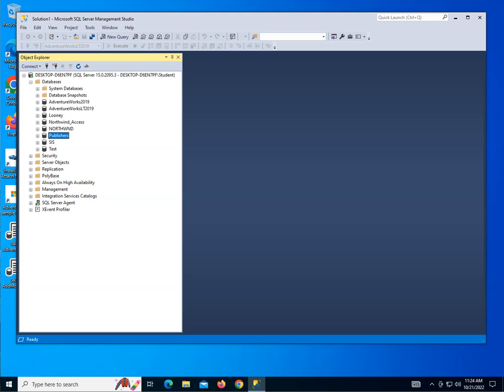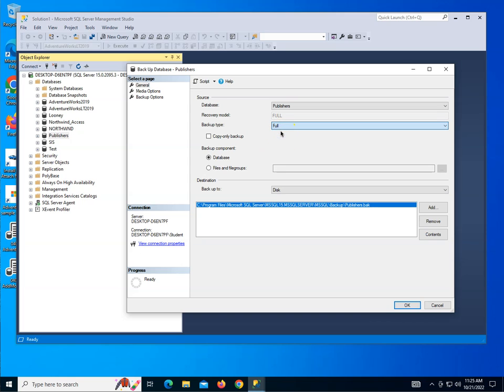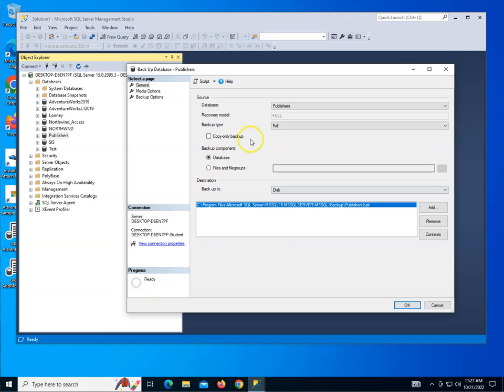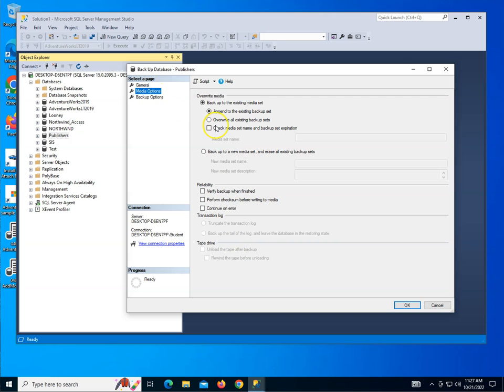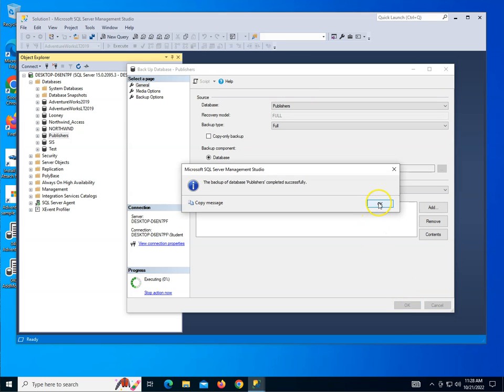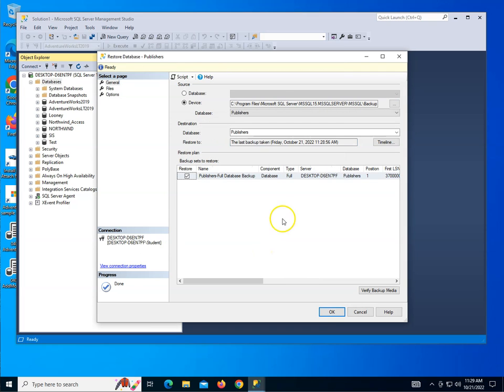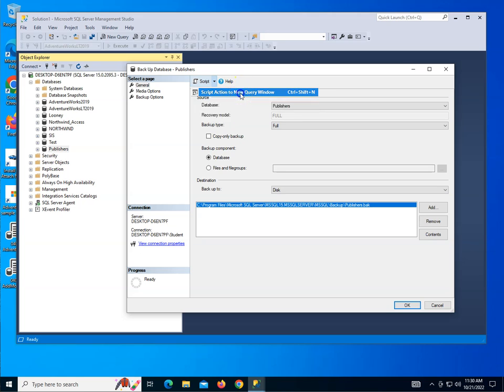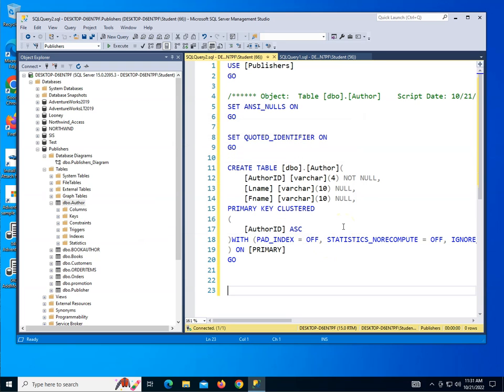046 Backup and Restore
This video shows how to backup and restore a SQL Server database.